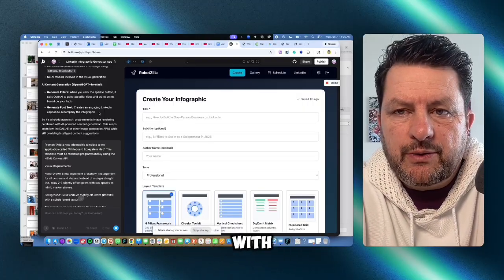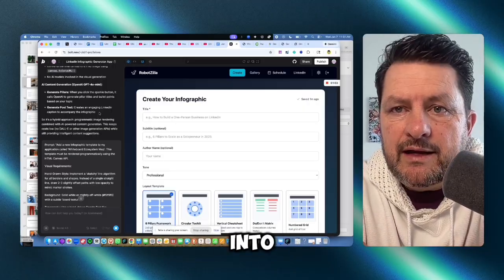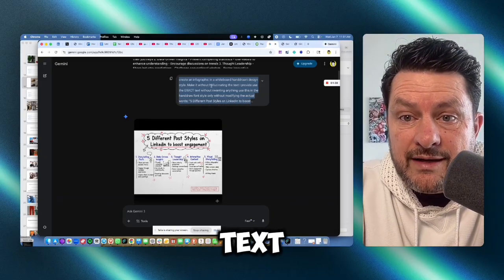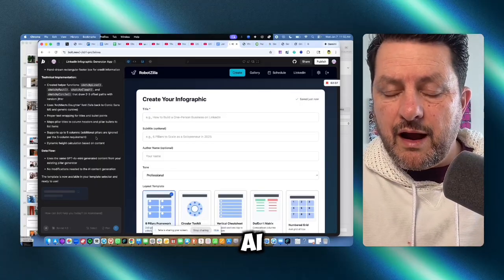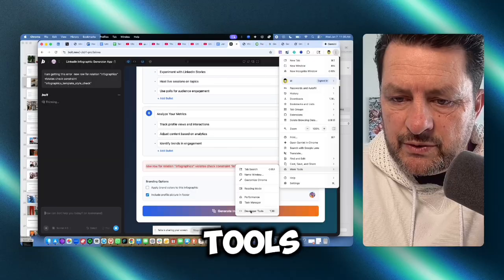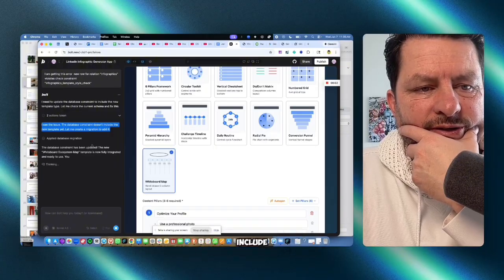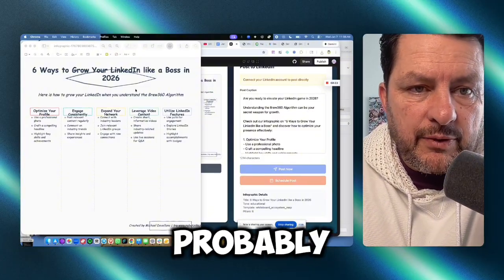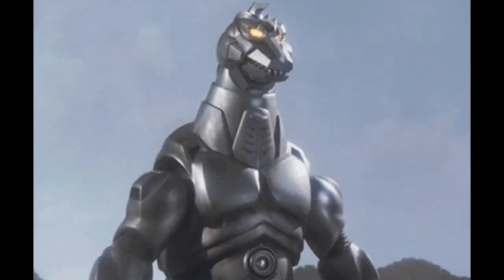Failed at Vibe Coding a Whiteboard Infographic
hi using @Boltdotnew  I decided to start adding new styles of Infographics into Robtozilla.xyz

The first attempt at this is creating a "whiteboard" style infographic

In this quick experiment, I tried vibe coding a cool new "whiteboard" style infographic using @BoltDotNew to level up the visuals on Robtozilla.xyz.

Spoiler: It didn't go as planned... but hey, failures are part of the process!

Watch me stumble through the attempt and see what went wrong. If you're into AI tools, no-code experiments, or just enjoying some honest dev fails, this one's for you.

Check out Robtozilla.xyz: [link to your site]

Follow for more automation, growth hacks, and infographic adventures!

Timestamps:
0:00 - Intro & Idea
0:30 - Setting up with Bolt
1:45 - The coding attempt
3:20 - What went wrong
4:10 - Lessons learned & next steps

It was successful in some sense. It did what I asked and fixed some problems

Now we will see the approach to making this look much better.

👍 Like if you've ever failed spectacularly at a side project!